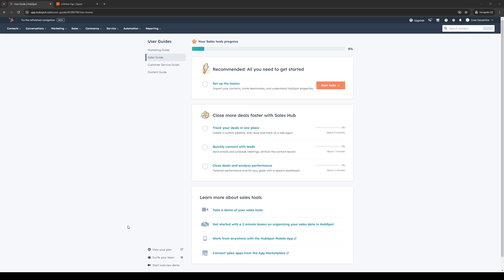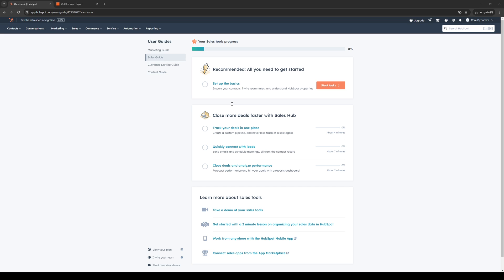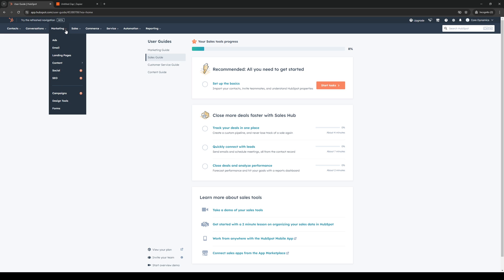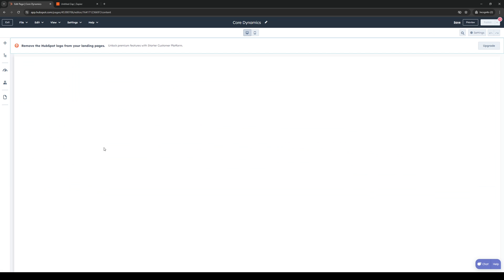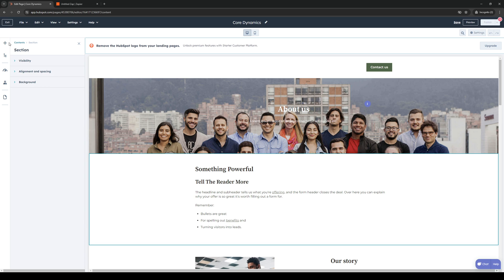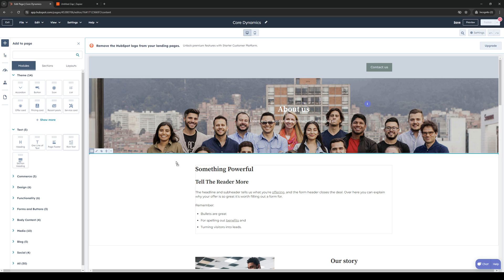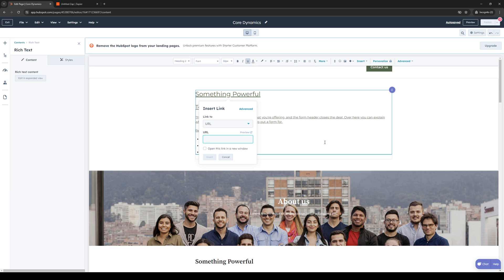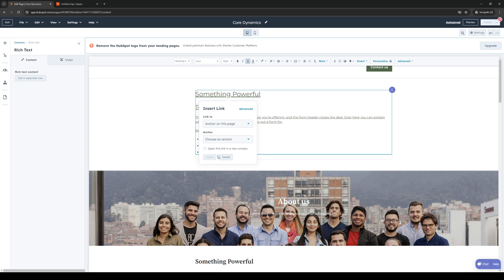How to Insert and Manage Anchor Links in Hubspot (Full 2024 Guide)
In today's video we cover how to use hubspot,hubspot,hubspot tutorial,hubspot crm,hubspot crm tutorial for beginners,hubspot marketing,hubspot tutorials,hubspot sales,hubspot training,hubspot education,what is hubspot,how to set up and moderate blog comments in hubspot form,add social links to templates in hubspot,how-to add social links to hubspot templates in hubspot.,how to setup ctas in hubspot,how to set up ctas in hubspot,adding ctas in hubspot,how to sign up in hubspot